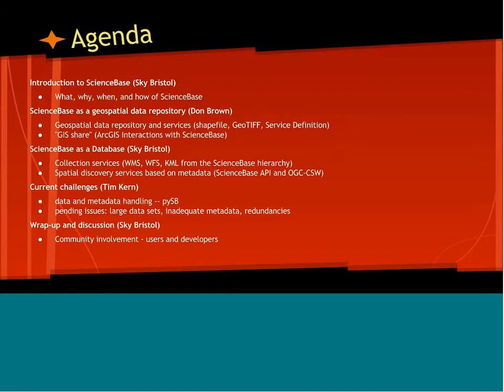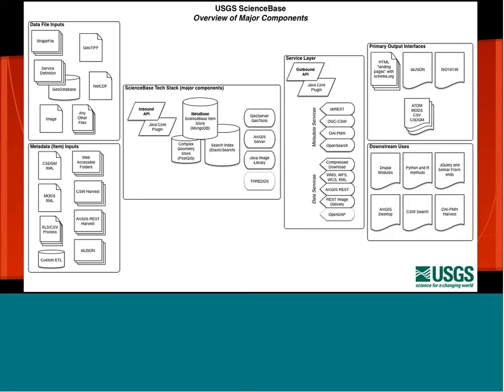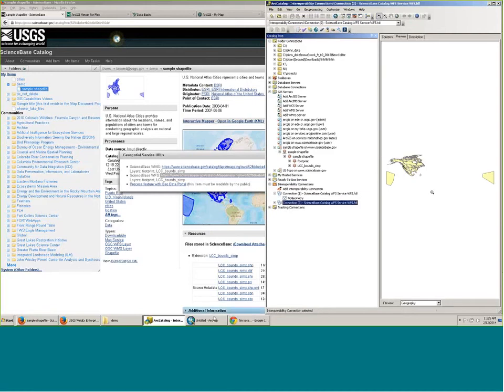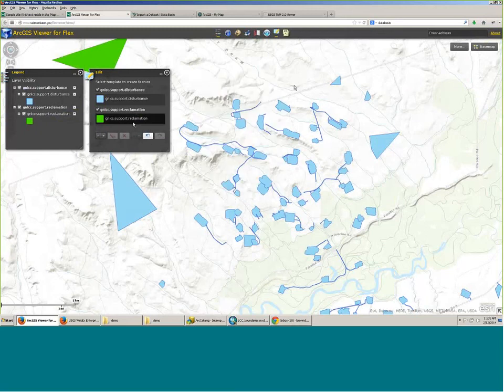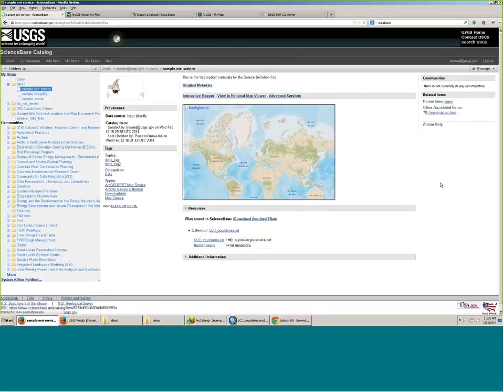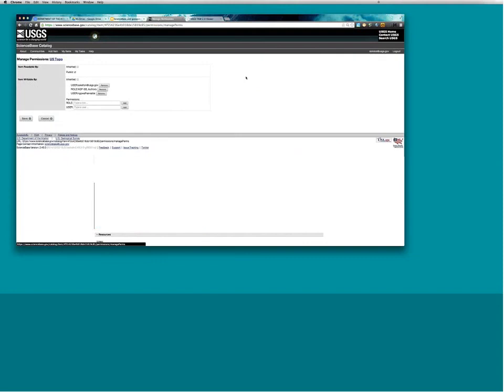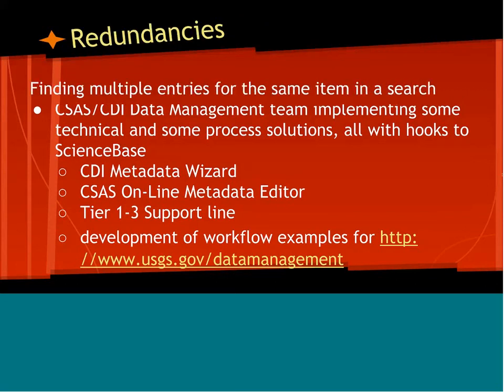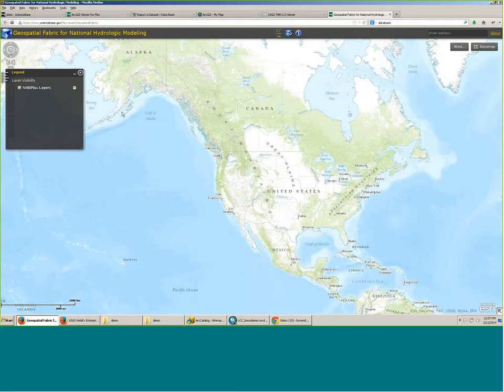What is ScienceBase, how does it relate to geospatial data